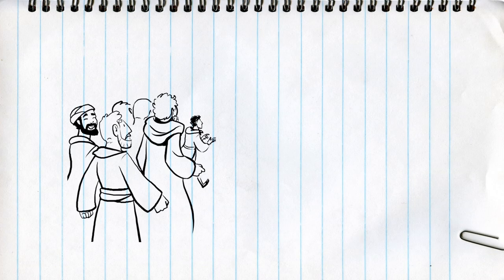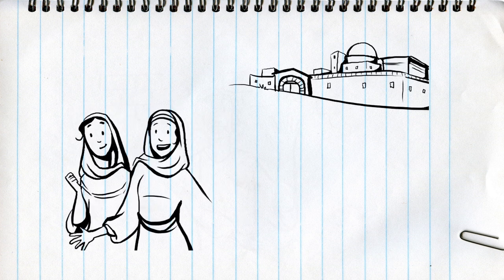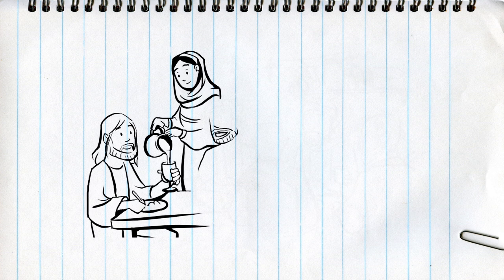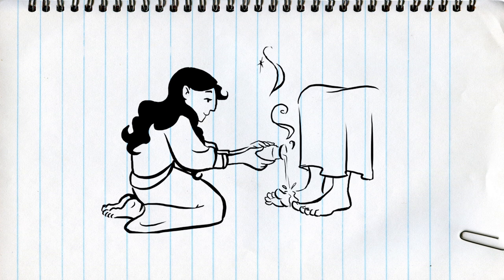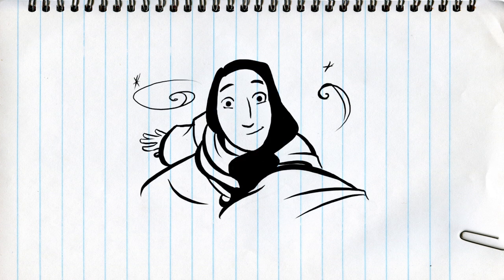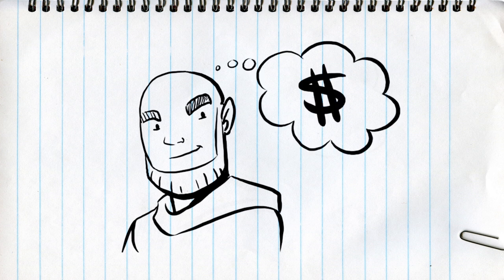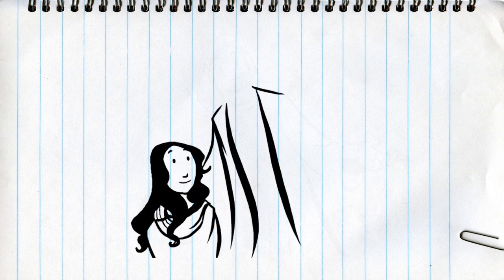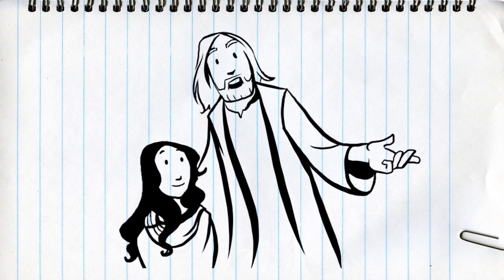Mary Pours Perfume on Jesus | Bible Story | LifeKids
Mary pours expensive perfume on Jesus' feet and washes them with her hair.

This Bible story is included in a family-friendly Bible Plan called: "Don't Feed Greed" Find it in the YouVersion Bible App.

PARENTS:
Do you have questions or prayer requests?
Need more resources right away?

LifeKids is the children’s ministry of Life.Church for kids birth-6th grade. We create fun, age-appropriate videos, Christ-centered activities, small group connections, and family resources to partner with parents to lead children to become fully devoted followers of Christ.

To learn more about our ministry and to check out kid-friendly videos without YouTube distractions,

For 100% free curriculum to accompany our videos, as well as complete, downloadable message videos, graphics, promotional and marketing materials, and church leadership tools,